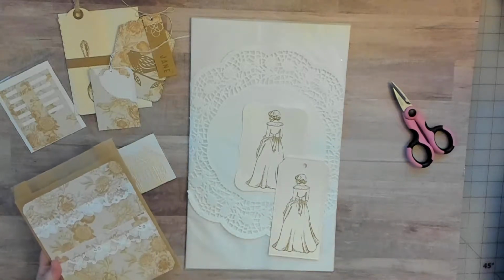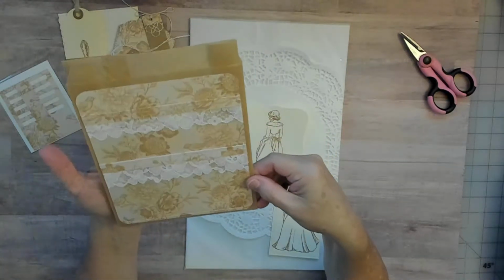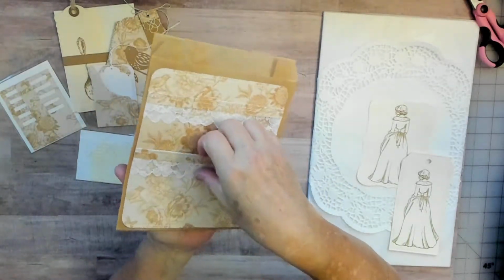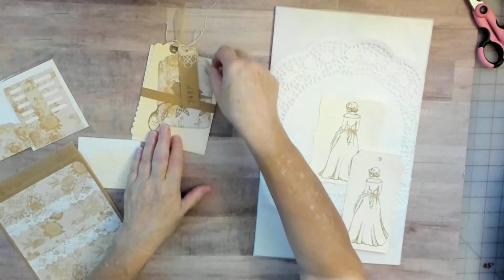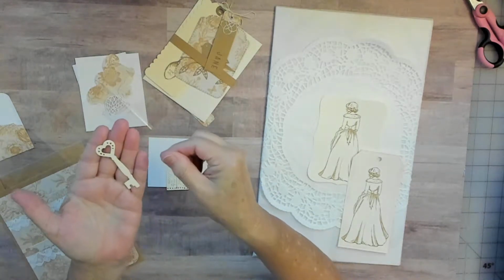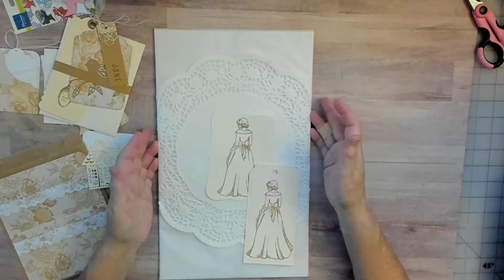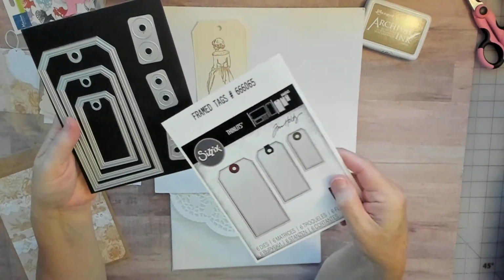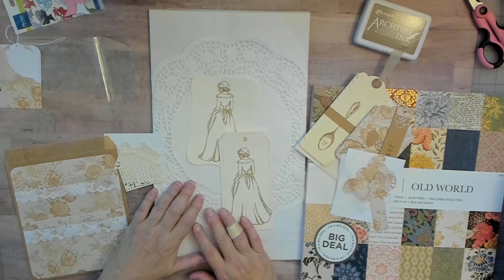How To /Etsy Packaging /Sizzix Framed Tags # 666065/Using Dies for Packaging/Happy Mail Idea/Jane H.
Today I am sharing how I package up orders and items I put in a happy mail package.  How to customize orders with items that are reusable in projects.

PRODUCTS SHARED:
1)  Sizzix Framed Tags # 666065
3)  Cottage Cutz Fancy Pocket Plus # CC-139
4)  Spellbinders Labels Eight # S5-019
5)  Momenta Bird Dies # 6501/35080R9
6)  Marianne Designs Creatables # LR0140
7)  Sheena Build A Scene Stamp Set, Stately Home # SD-CA-ST-STAT "2019"
8)  Park Lane Old World Paper Pad # 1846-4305 (JoAnns)